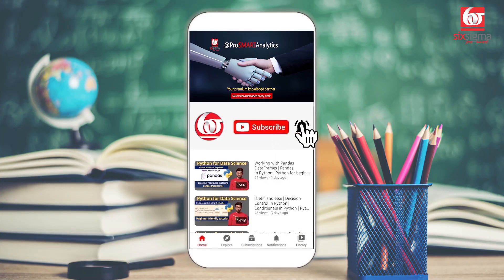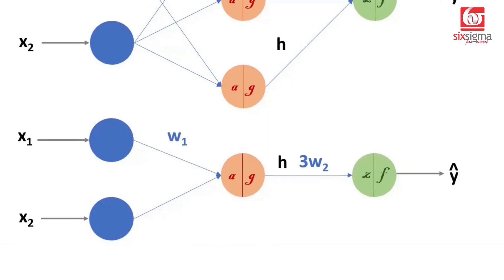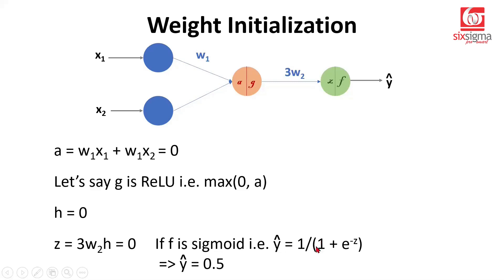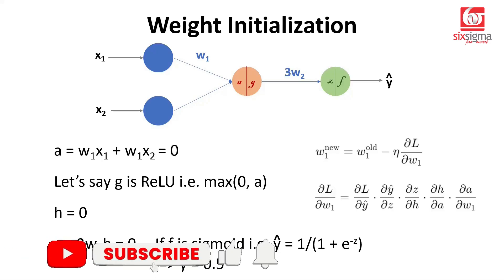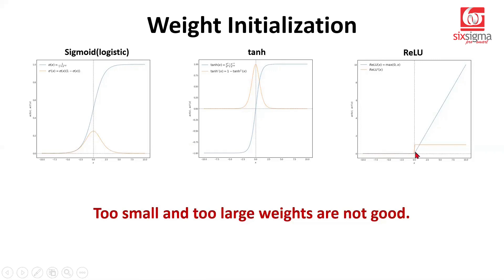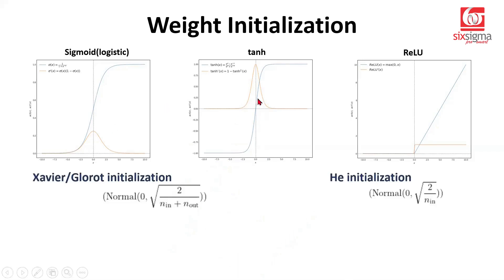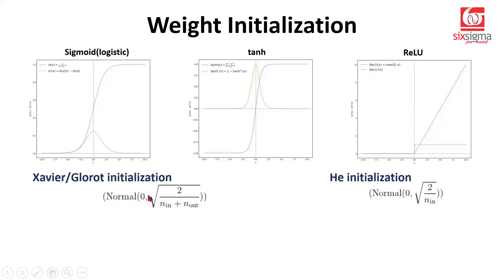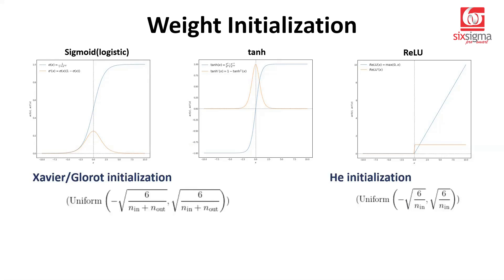Neural Networks throw their weights around 😊 | Xavier & He Initialization | Deep Learning basics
In this video, we'll guide you through the crucial concept of weight initialization and why it matters so much in building effective neural networks. Let's dive in! 🌊

Common Mistakes in Weight Initialization 🚫

🔍 Symmetry Breaking Problem:
One common mistake is initializing all weights to the same value. If weights are equal, neurons learn the same features, leading to the symmetry breaking problem. This makes your network useless because all neurons are identical. 😱

🔍 Zero Weights Issue:
A particular case of equal weights is when all weights are initialized to zero. This is a big no-no! 🚫 When weights are zero, they don't get updated during training. The network simply won't learn anything, resulting in a stagnant model. 📉

The Pitfalls of Very High or Very Low Weights 🎢

⚠️ Vanishing Gradient Problem:
Initializing weights to very high or very low values can cause major issues:

Sigmoid/Tanh Activation: Extremely high or low weights can lead to vanishing gradients. 🌑 This means the network learns very slowly or not at all, because the gradients become too small.

ReLU Activation: For ReLU, weights that are too small can cause neurons to "die," while too high weights can cause excessively high gradients, leading to inefficient learning and instability. ⚡

Effective Weight Initialization Methods 🌟
To avoid these pitfalls, we need smart strategies for initializing weights. Here are two widely used methods:

✨ Xavier/Glorot Initialization:
Ideal for both shallow and deep neural networks using the normal distribution. This method keeps the scale of gradients roughly the same across all layers, promoting stable training. 🎯

✨ He Initialization:
Specifically designed for ReLU and its variants. It works well with deep networks by using the normal distribution to maintain the variance of activations and gradients throughout the layers. 🚀
Both methods also have their uniform distribution versions for shallower networks, ensuring weights are initialized within a suitable range to kickstart effective learning. 📚

Conclusion 🎬
Weight initialization is a fundamental step in neural network training. Using techniques like Xavier/Glorot and He initialization ensures your model starts on the right foot, avoiding common issues like symmetry breaking, vanishing gradients, and dead neurons. 🌈